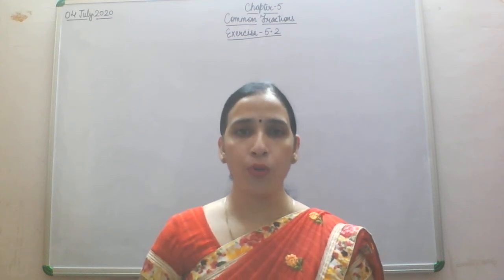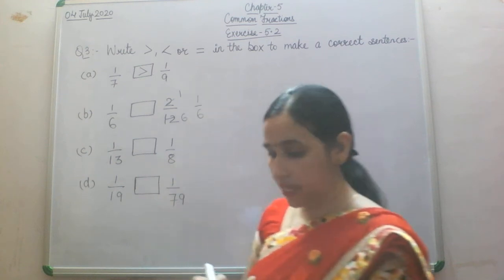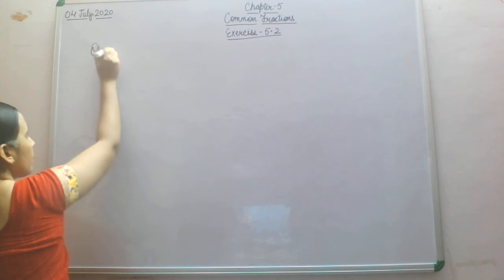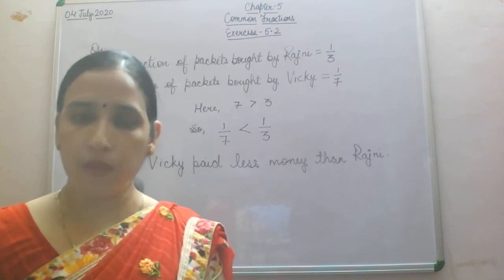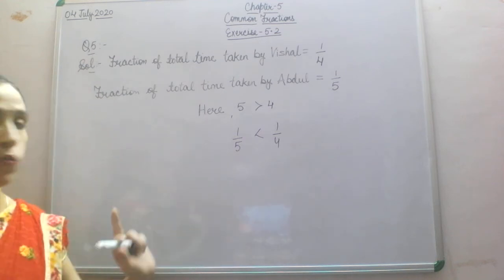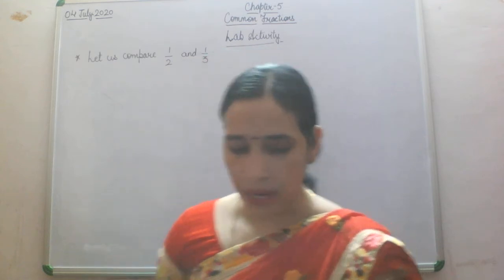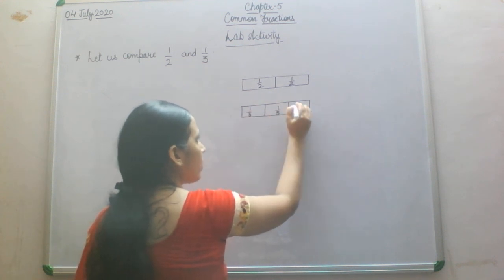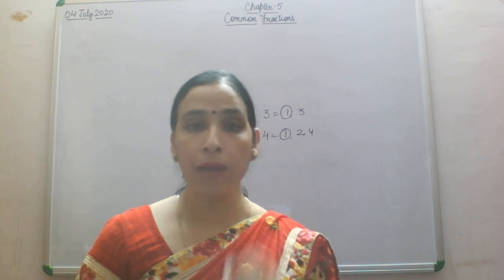Class V Mathematics 04-07-2020 By Mrs Sangeeta Mishra